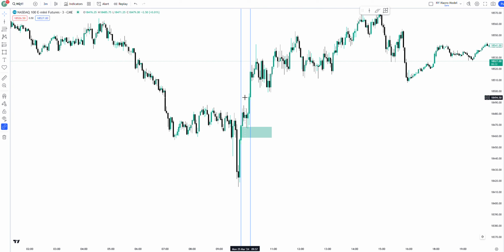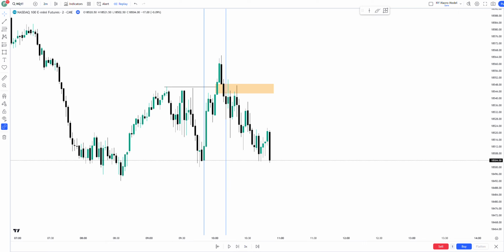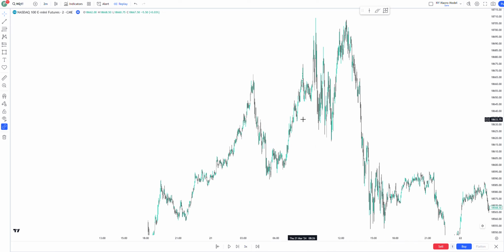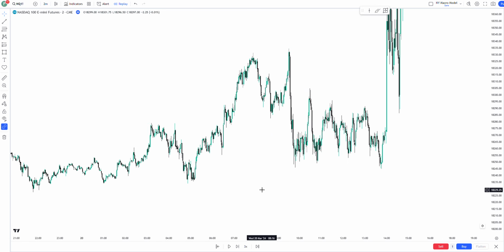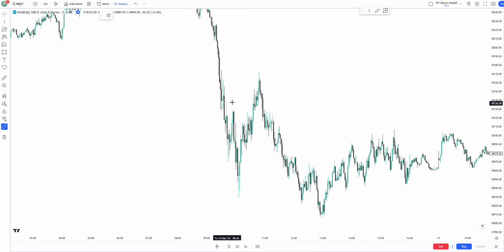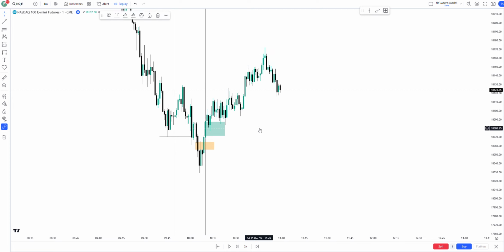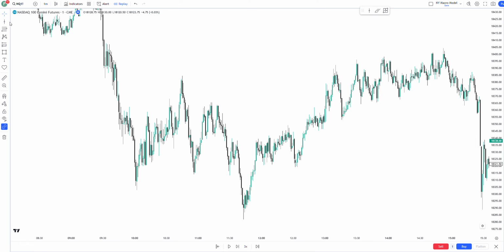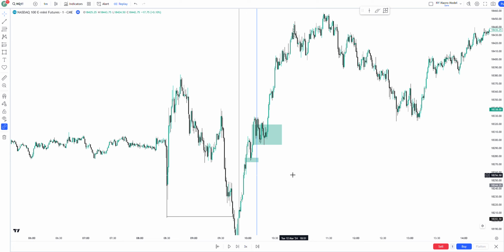New York AM Session Macro Model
In this video I detail an easy New York AM Session model that relies on using the 9:50am - 10:10am macro model. Enjoy :)

1. Fullviewtrading or Ruben do not provide personalised investment advice or recommendations, and you should not interpret the information provided as such.
2. Under no circumstances should any information provided be construed as a solicitation or recommendation to execute trades on a live or demo account. Trading in financial markets involves significant risk, and you should consult with a qualified financial advisor before making any investment decisions.
3. While efforts are made to ensure the accuracy of the information presented, we do not guarantee its completeness or accuracy, and we disclaim any liability for any loss or damage arising from reliance on the information provided herein.